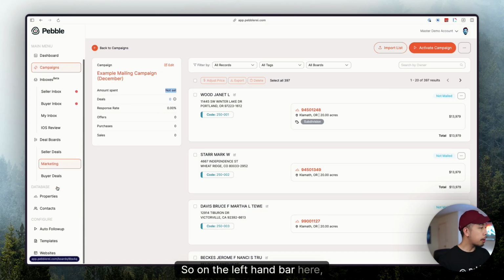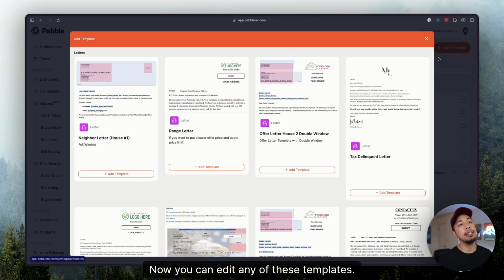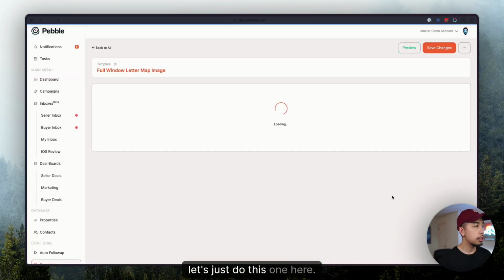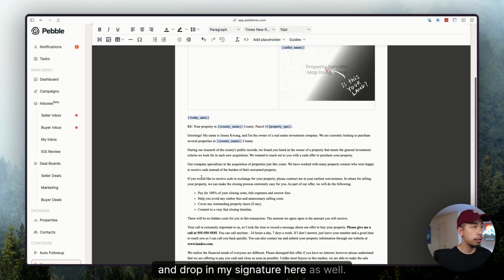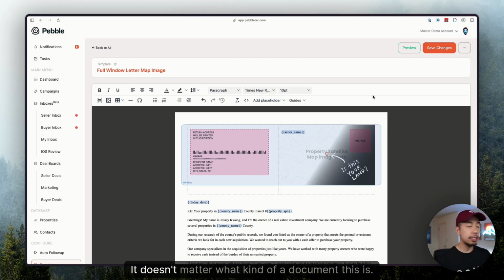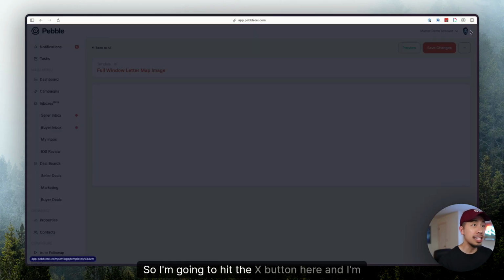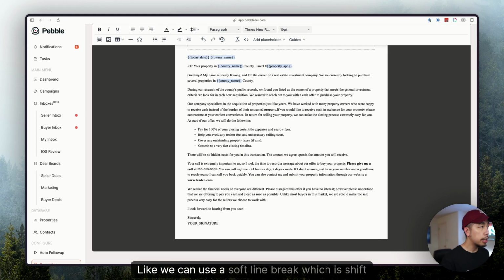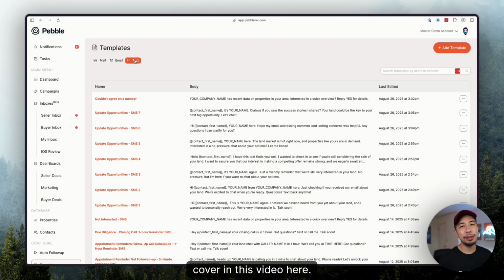Create and Customize Mailing Templates in Pebble ✉️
Learn how to create, edit, and personalize your letters and document templates inside Pebble.
In this walkthrough, you’ll see how to access Pebble’s template library, add placeholders, preview your letters, and make sure your mailing templates are ready to go.

💡 Perfect for direct mail campaigns, deeds, or contracts. Everything is done inside Pebble with no minimums and bulk-rate mailing discounts.

00:00 Intro: Overview of documents and letters
00:18 Accessing your templates in Pebble
00:52 Adding or editing a letter template
01:14 Using Pebble’s master template library
02:11 Understanding placeholders and dynamic fields
02:35 Editing sender info and adding images
02:54 Envelope guide and print area explained
03:24 Personalizing letters with property maps
03:42 Previewing and formatting your template
04:23 Adjusting layout and adding placeholders
05:05 Fine-tuning spacing and line breaks
05:29 Saving and assigning templates to campaigns